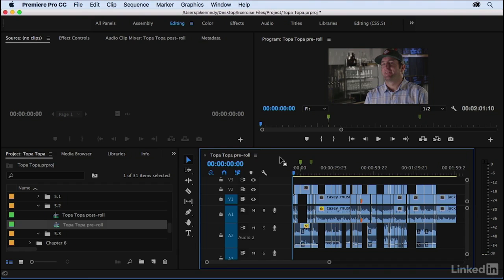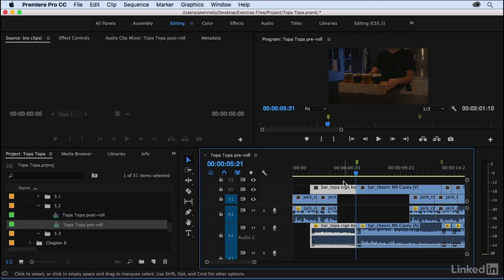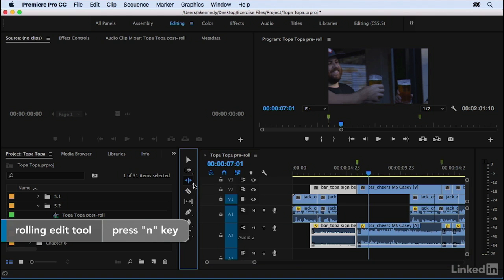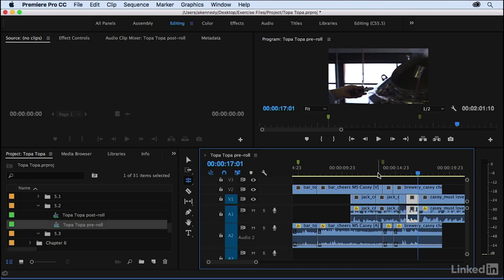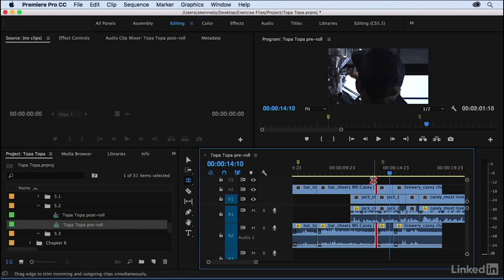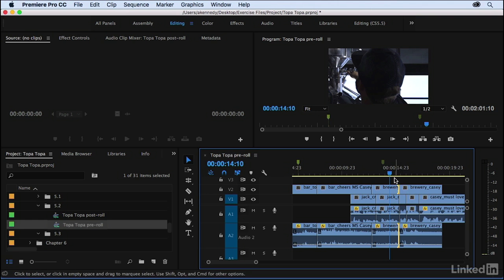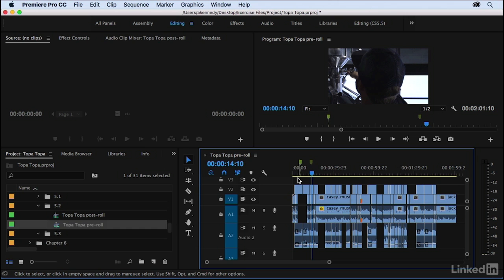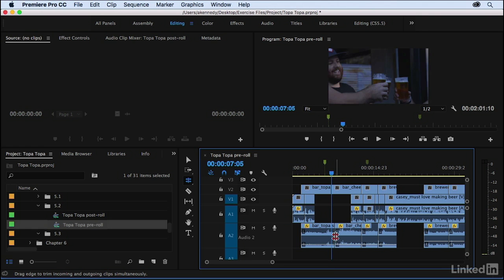020 Adjusting transitions using the Rolling Edit tool [Premiere Pro CC 2017]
This is the 20th video of the Adobe Premiere Pro CC 2017 Essential Training.. Here we show you how to do Adjusting transitions using the Rolling Edit tool